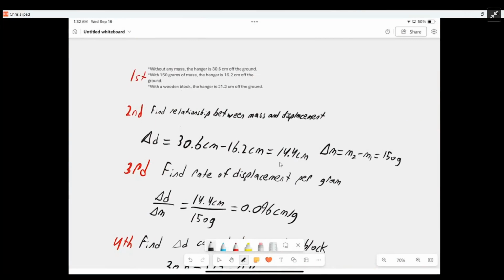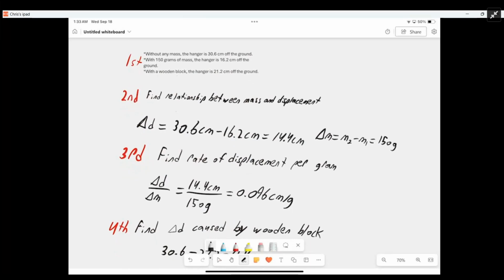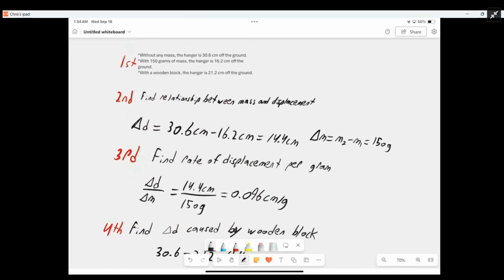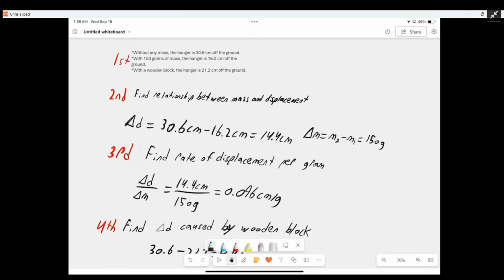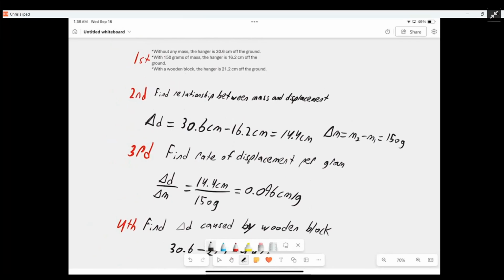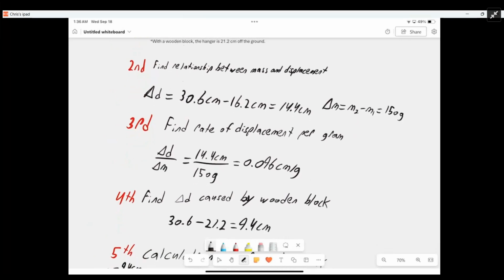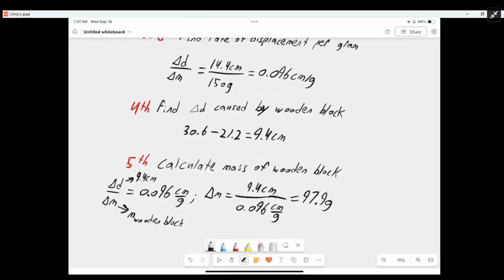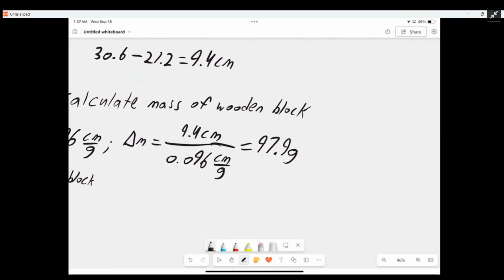Covering the relationship between mass and displacement involving a string and hanger.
Question: Determine the mass of the wooden block, to at least 1 decimal place. (Give the info below)
The amount a string stretches varies linearly with the mass applied to the spring, as can be seen in the video. In the video, with no additional mass, the hanger was 30.6 cm off the ground. With 150 grams of additional mass, the hanger was 16.2 cm off the ground.A wooden block stretched the spring so the hanger was 21.2 cm off the ground. Determine the mass of the wooden block, to at least 1 decimal place.

Answered By:

Christopher K.
Effective Tutor Specializing in Math and Certain Stem Subjects